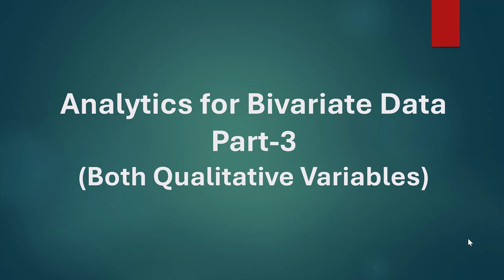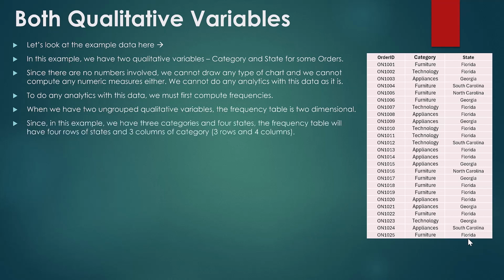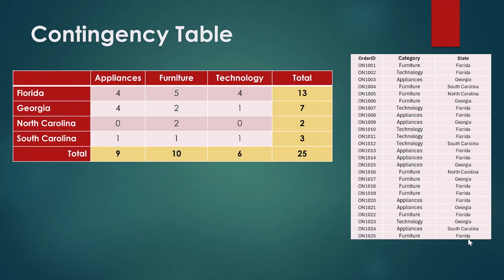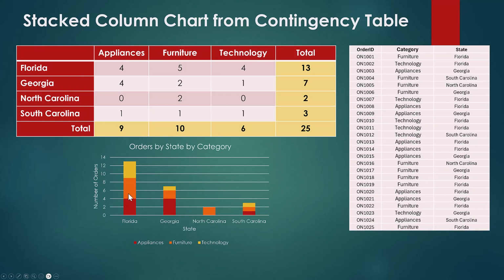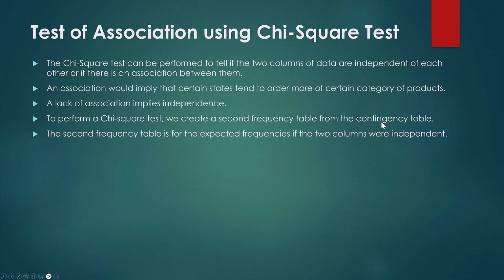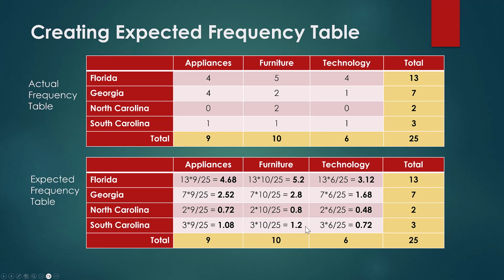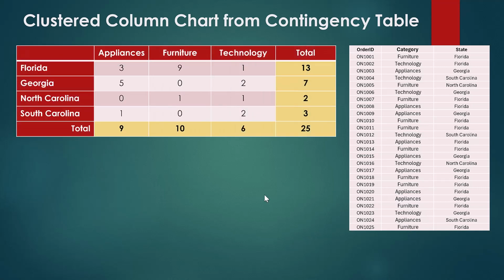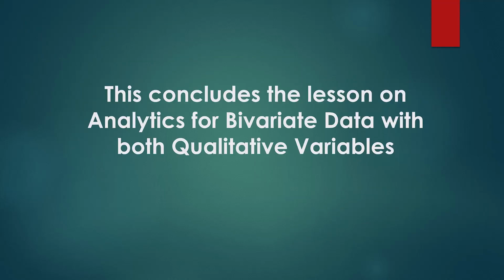Analytics For Bivariate Data, Part-3, Both Qualitative Variables, by Dr. A